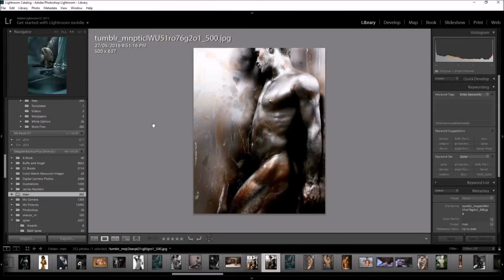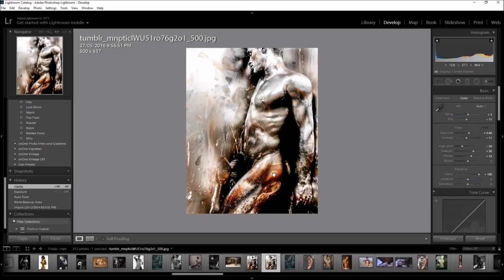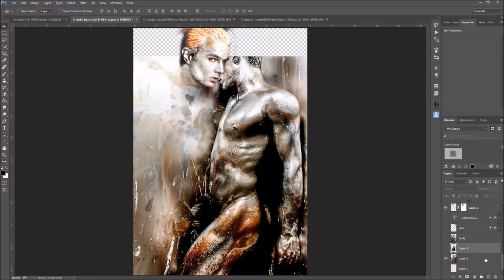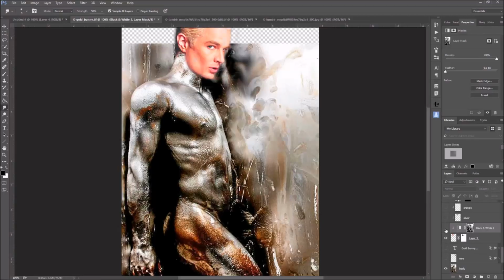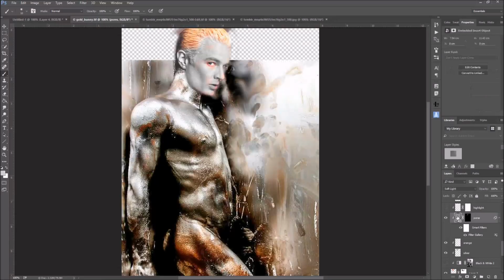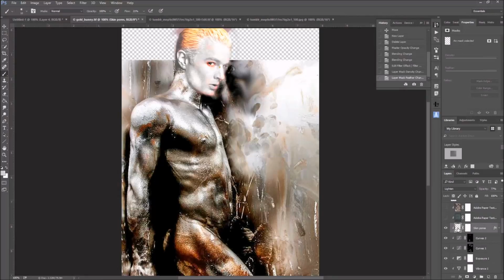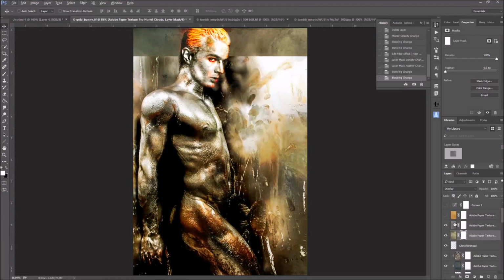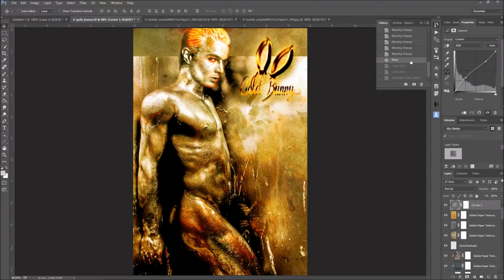Making Gold Bunny - a BTVS fanart image manipulation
Adobe Lightroom and Photoshop processed used to create the fanart piece, Gold Bunny. A manip created by Comlodge.

Creating a Fan Art manipulation in Adobe Photoshop in the fandom of Buffy the Vampire Slayer. A photo manipulation or manip, refers to the practice of putting a favourite character's head on the body of another person to allow some character role playing.  If you've never watched BTVS you are missing a great show.

Please see below for resources used in this piece. Fanart is created purely for entertainment and provides a great opportunity to learn new skills. In this case removing tattoos, lightening skin, transposing heads and other bits, overlay and blending images to make a scene for the theme.

Resources:

Textures from Adobe Paper Texture Pro available through Adobe Exchange (Subscription to Creative Cloud required)
Spike's head and neck: Screencap from BTVS which I probably had downloaded from Buffyworld before they discontinued their libraries and I cried a lot.
Background images: Image sourced from Tumblr.

And a bunch of Photoshop adjustment layers, color layers, a little painting and a lot of fun.